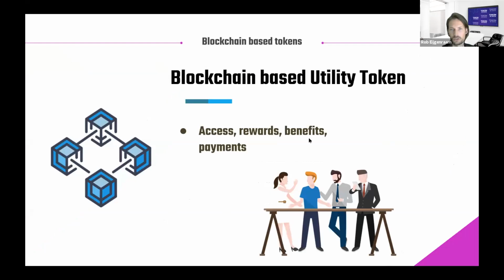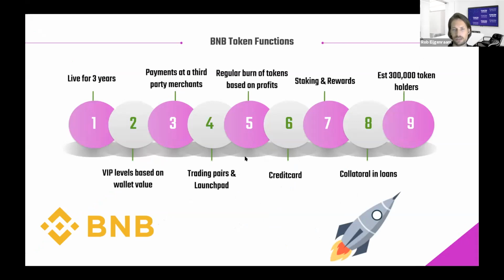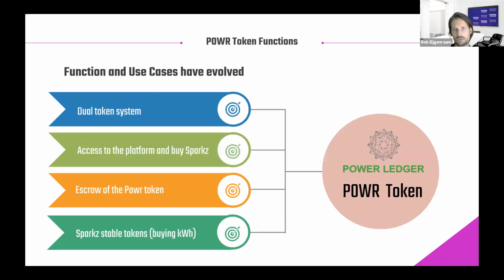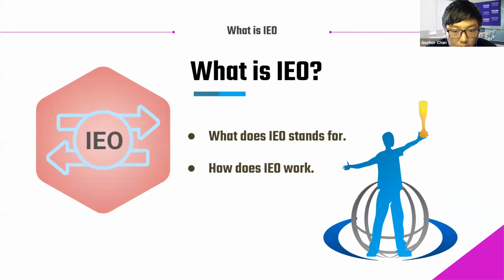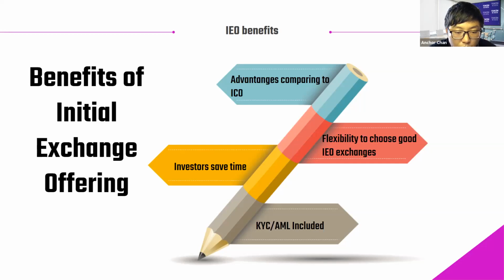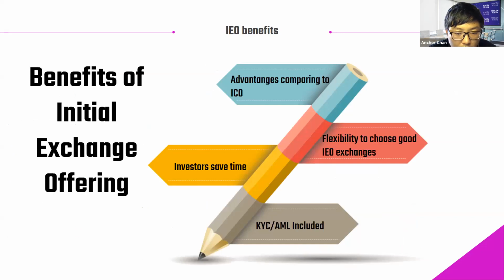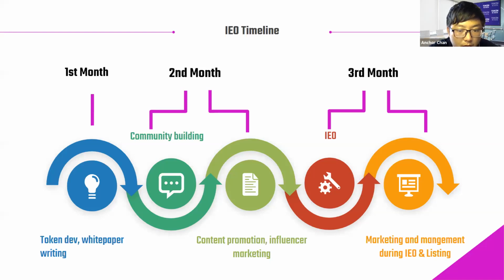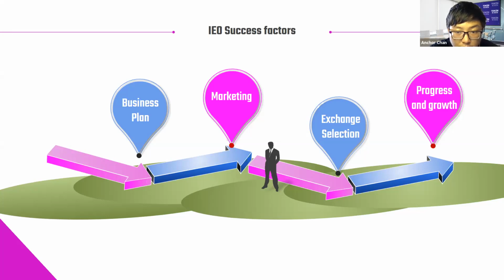TokenMinds Webinar 33: How to use a crypto token for your business and do a token sale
This view will explain more about how companies can integrate their business with blockchain as well as raise funds via IEO.